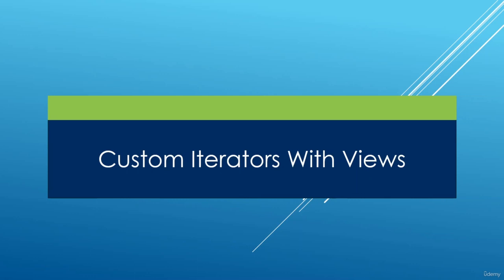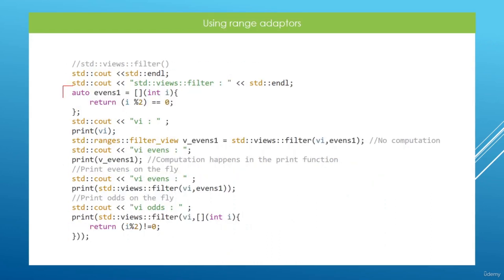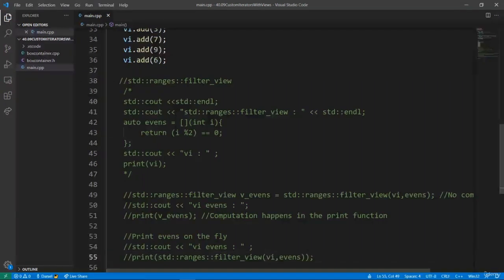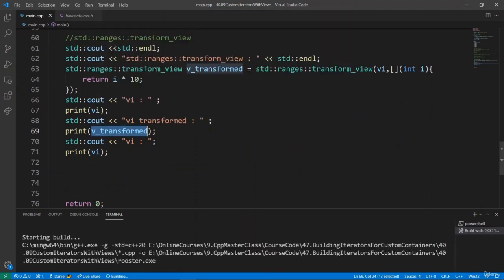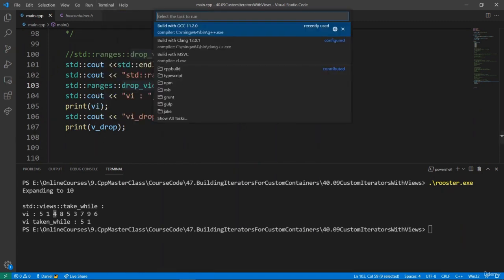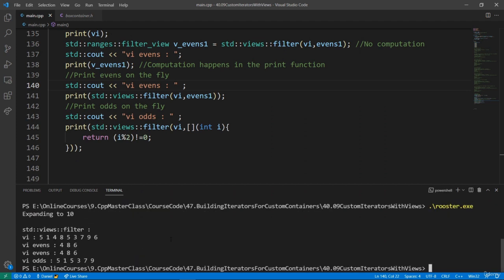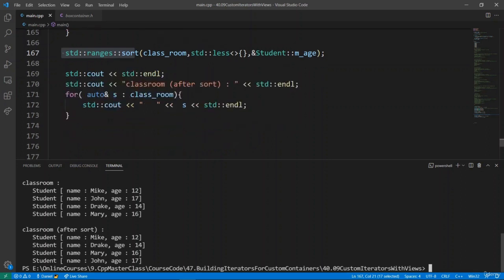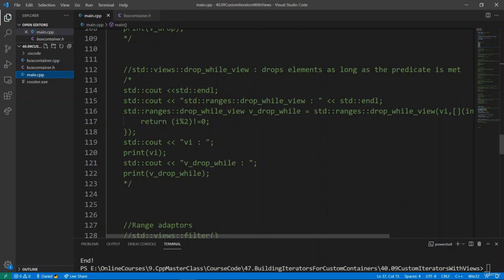009 Custom Iterators with C++ 20 Ranges and Views